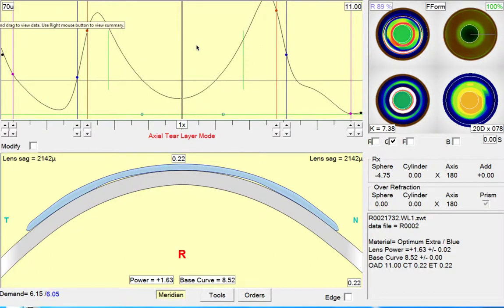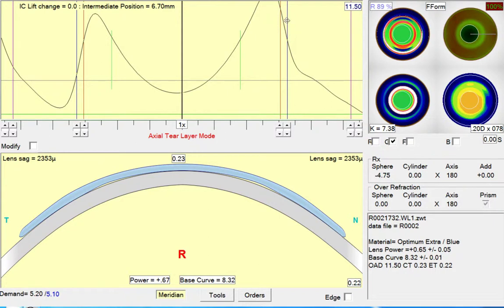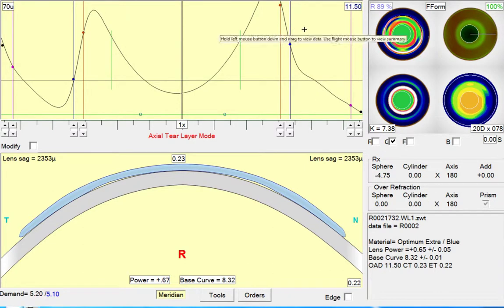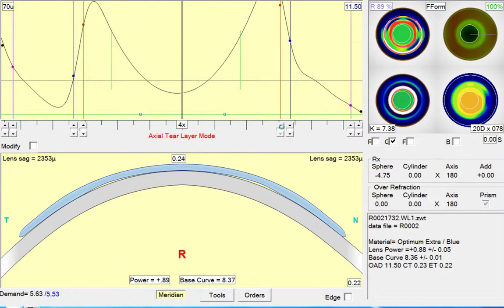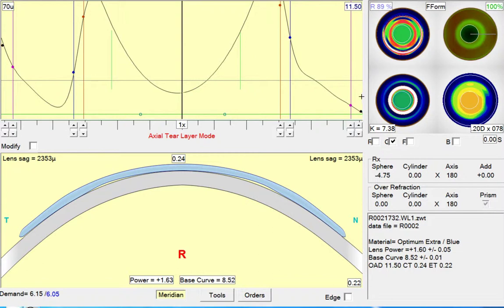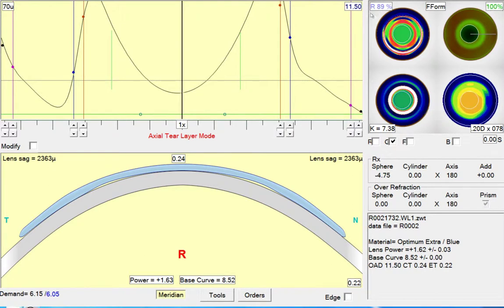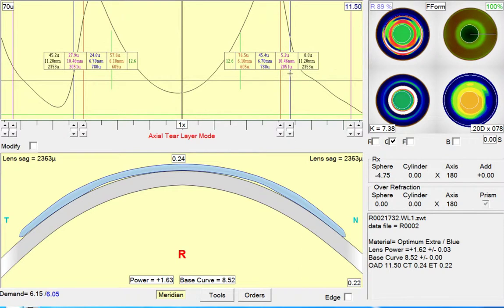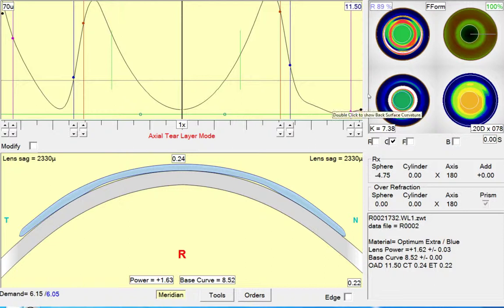Legacy WAVE - OAD TZ Size and Sag